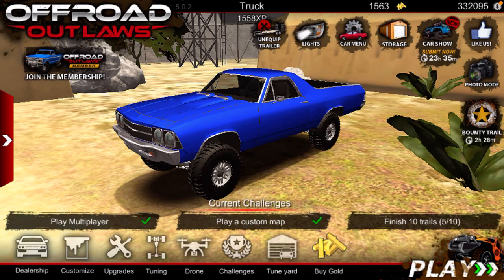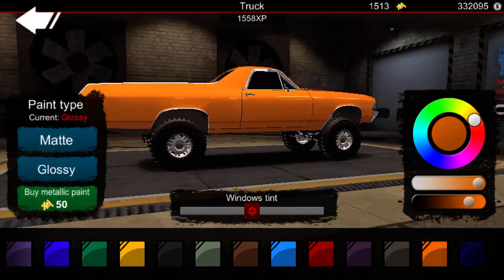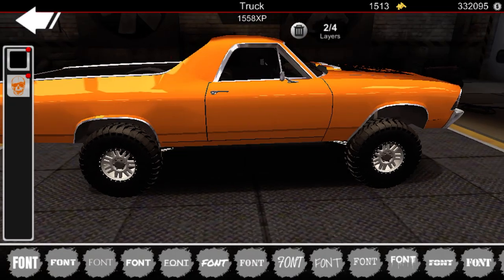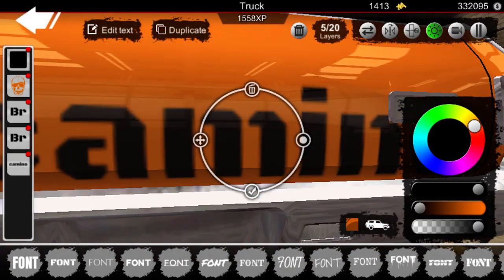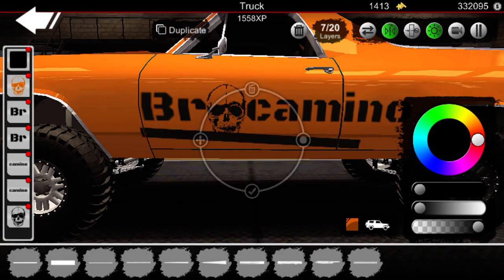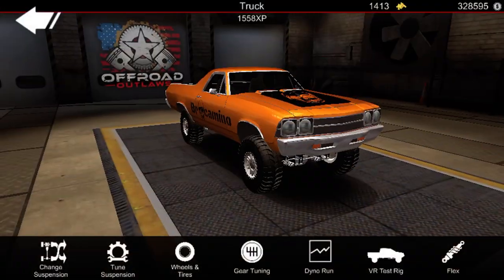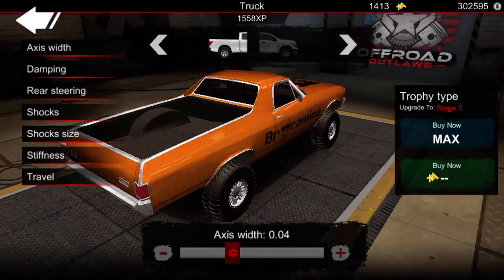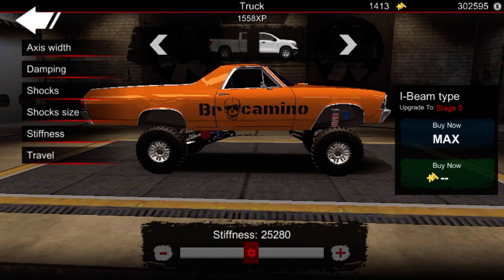Off-road outlaws - How to build the bro-Camino